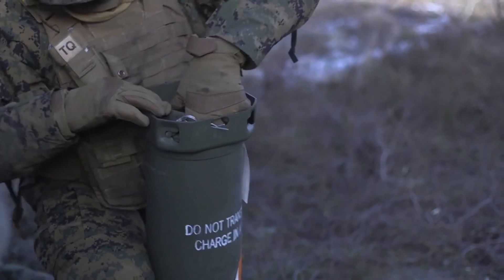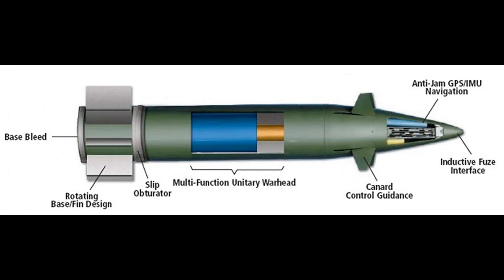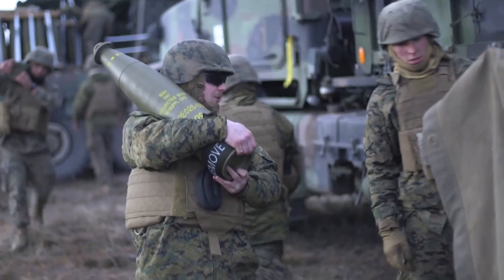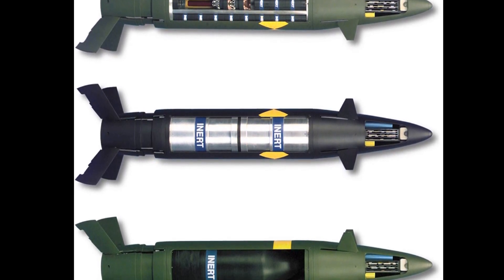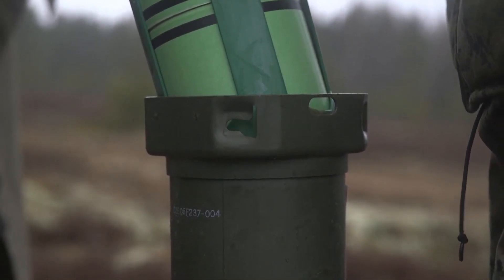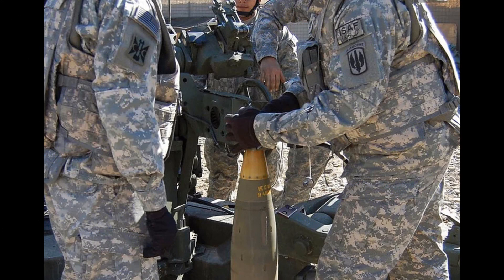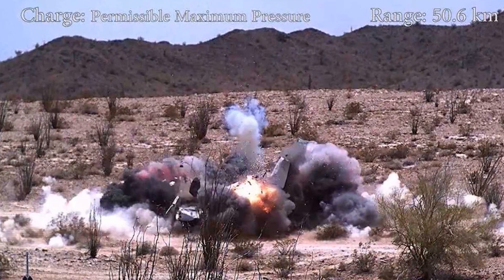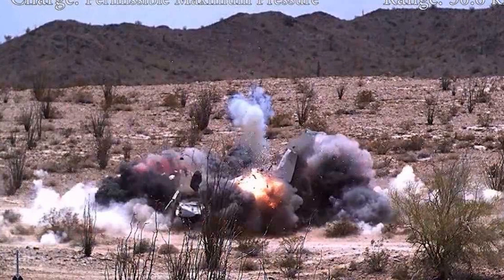M982 Excalibur Guided artillery shell